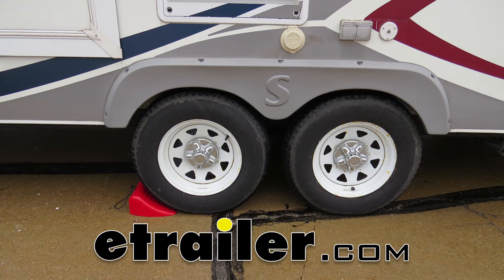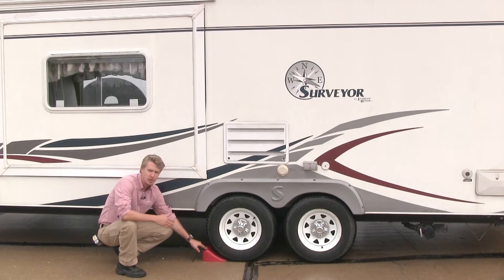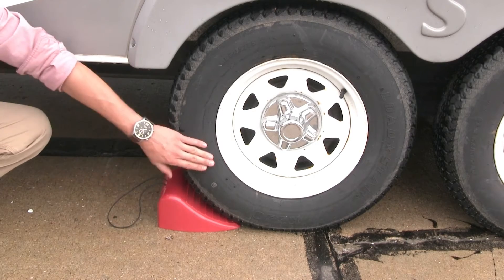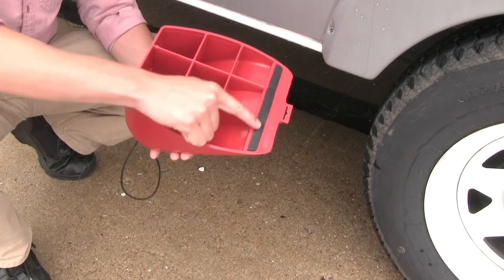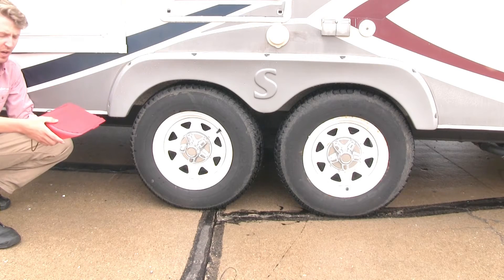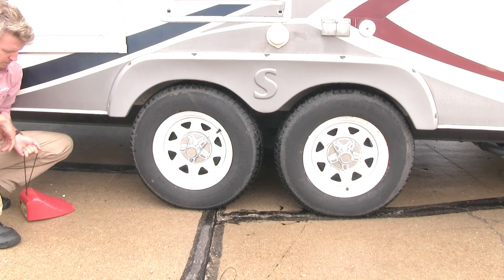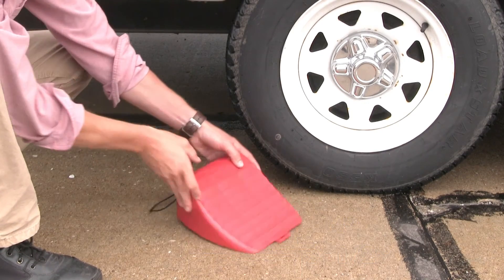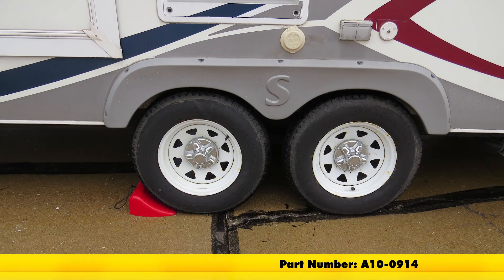etrailer | All You Need to Know About the Valterra Heavy Duty Wheel Chock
Today, we're going to be taking a look at the Valterra RV Big Wheel Truck, part number 810-0914. The Valterra Big Wheel Truck is perfect for immobilizing your RV, camper, 5th wheel, or trailer. It's going to work great for a larger or dual wheel set ups, and it can handle the smaller jobs, too. It's constructed out of a heavy duty durable plastic. Here on the inner side, you can see how it's reinforced. It also features a rubber stripping for grip so it doesn't slip.

On the top, it has a treaded surface so it'll grip our tire. It's easy to use. You just set it in place on the tire you want to immobilize. When you're finished, the nylon cord makes it easy to remove. The highly visible red color is going to help insure that you won't forget it. It's 9 1/2 inches long by 4 inches tall, and it's 8 1/2 inches wide.

That's going to complete our look at the Valterra RV Big Wheel Truck, part number 810-0914.